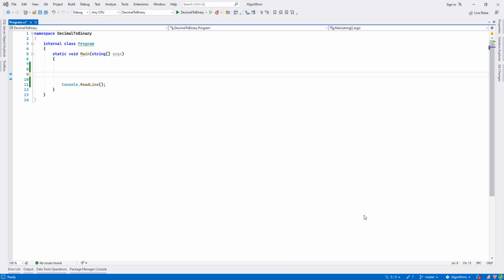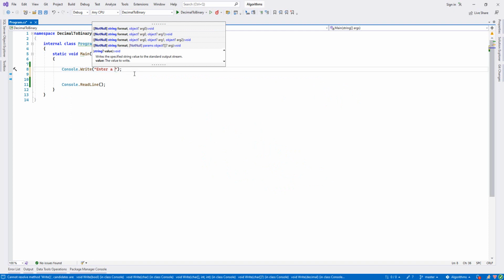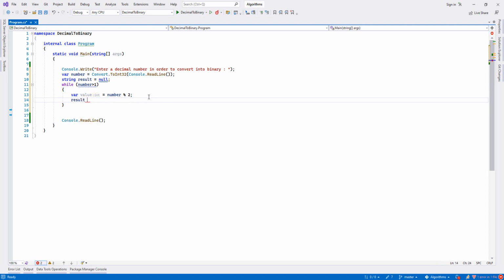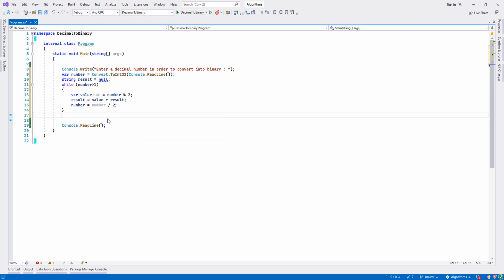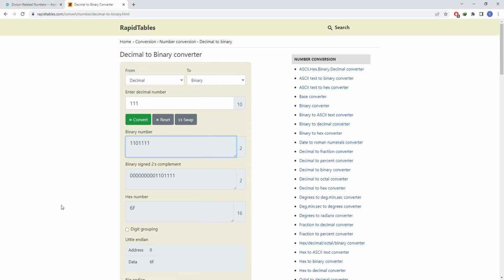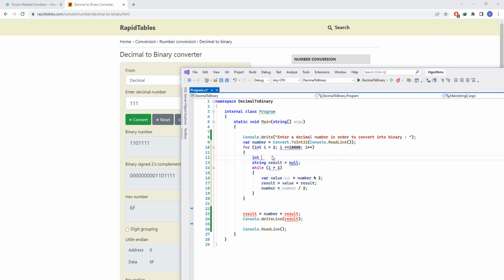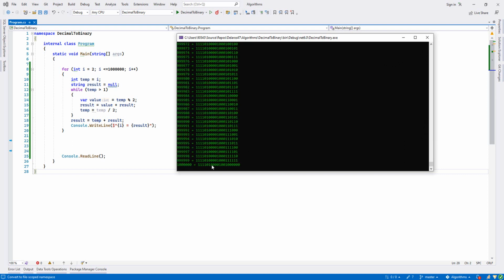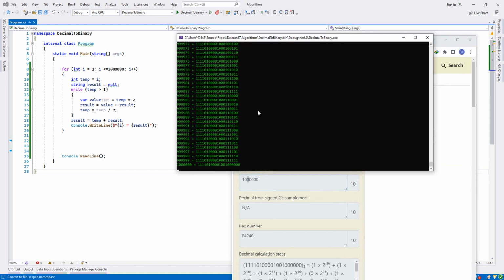37) C# Algorithms (Decimal to Binary)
C# Algorithms (Decimal to Binary)